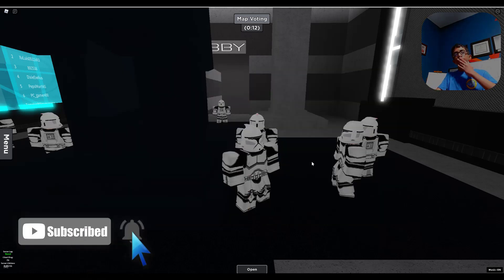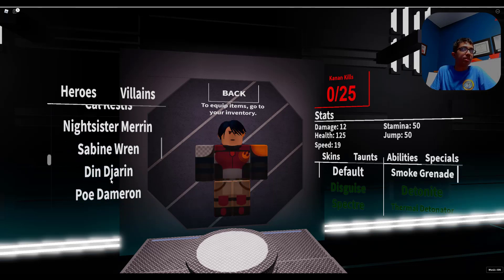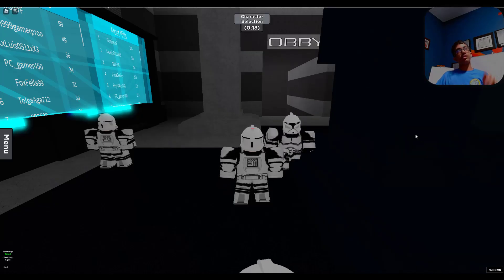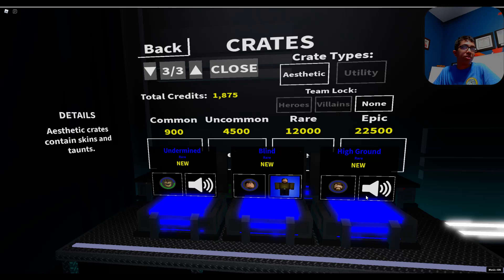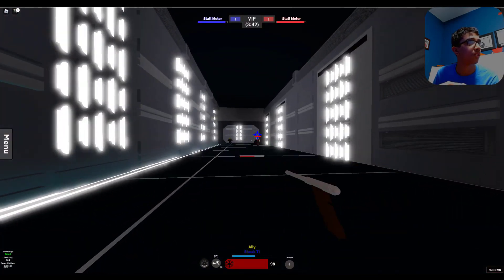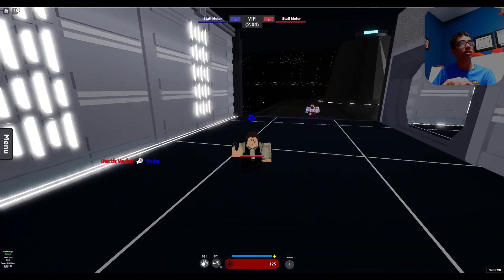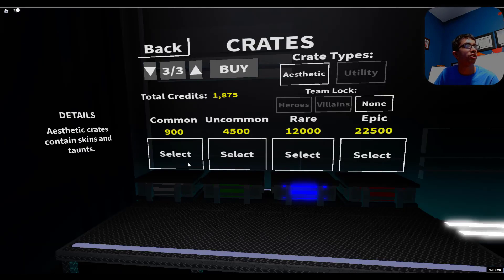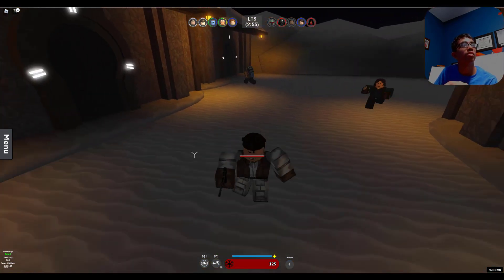Roblox HVV: Ep 2- Characters